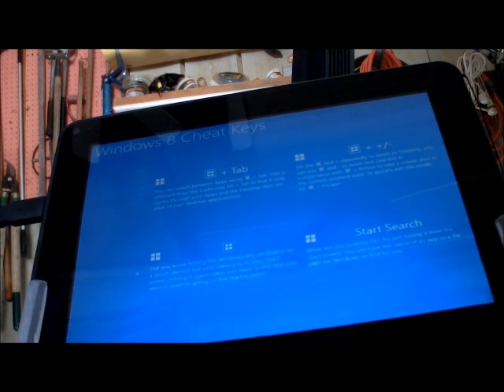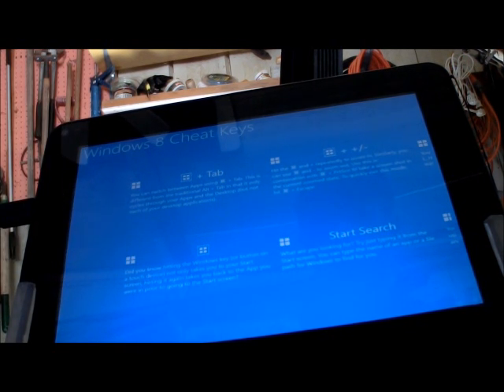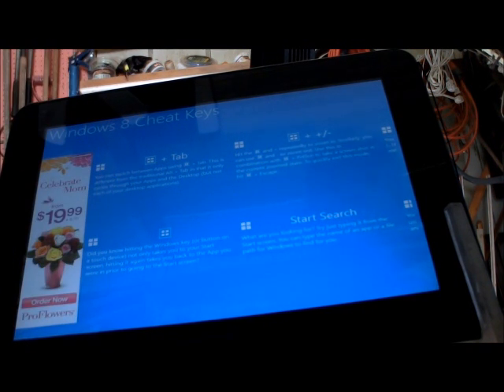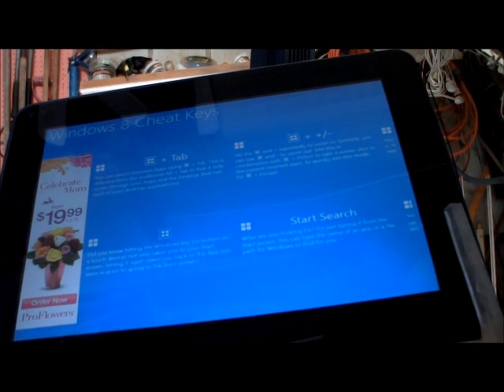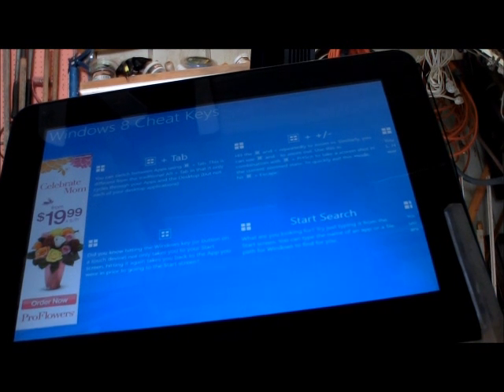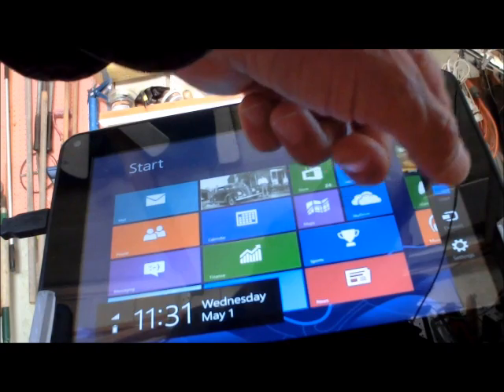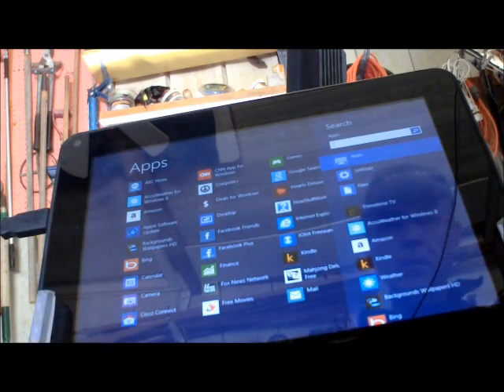Tom 13 5 1 Tablet Microsoft